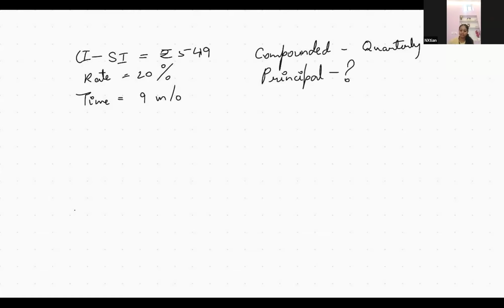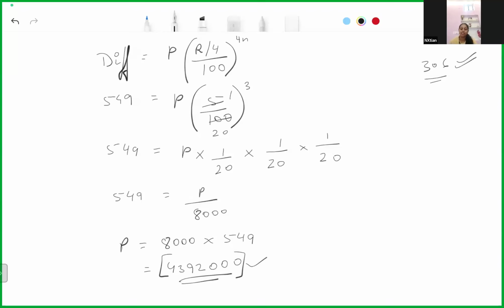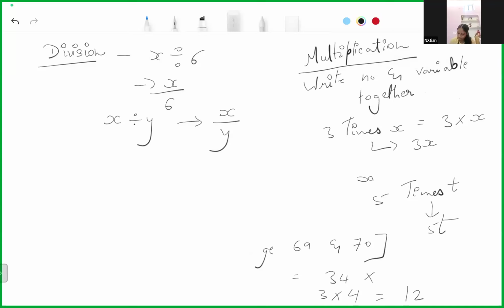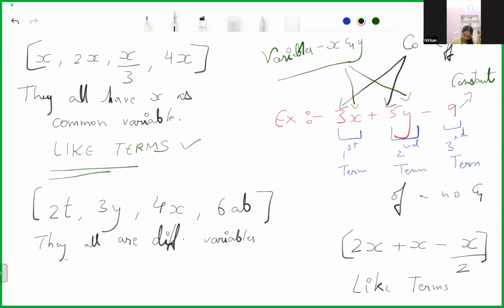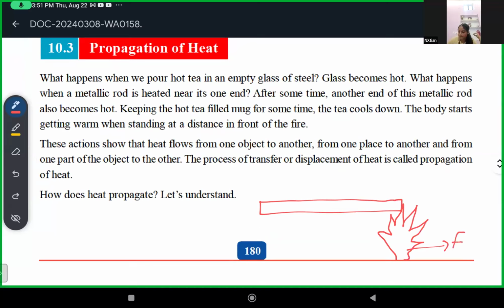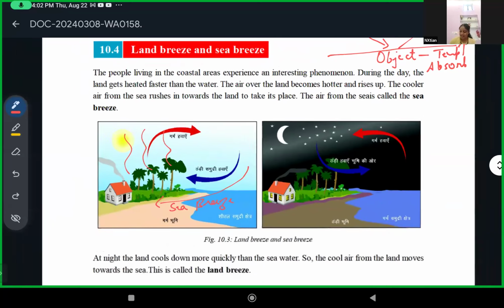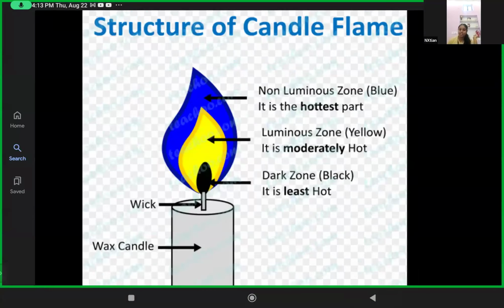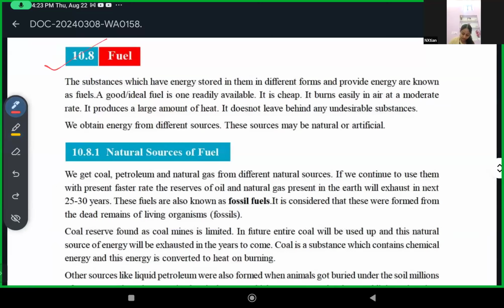nios | Level C | obe | math (ch - 4) | live education science (ch - 10) 23rd August